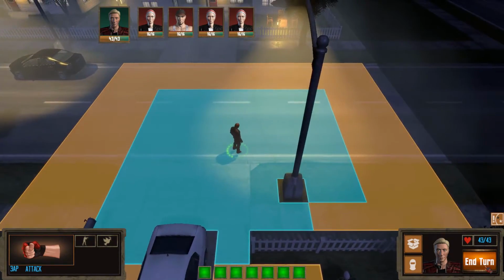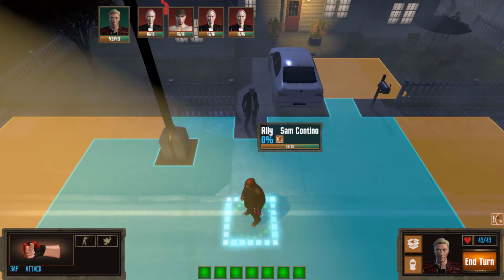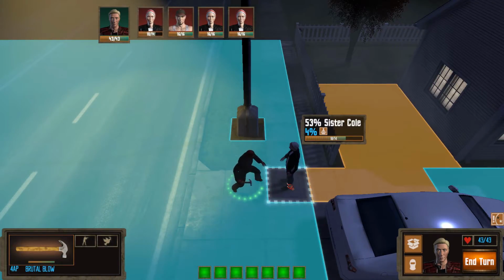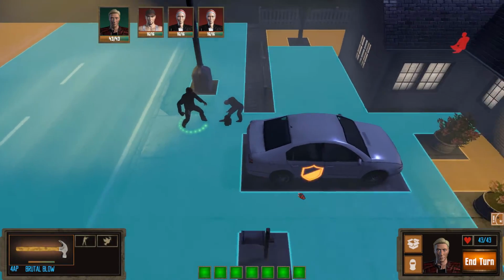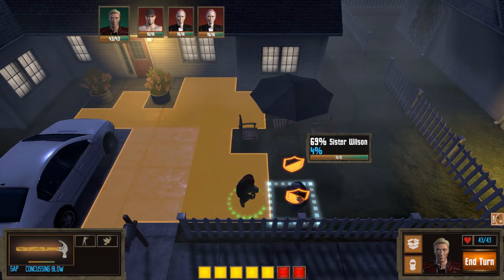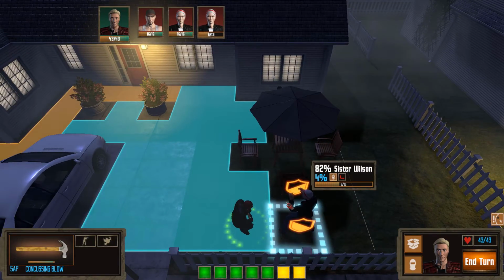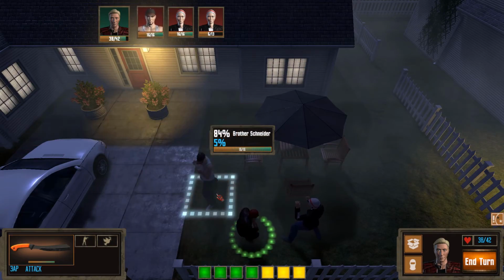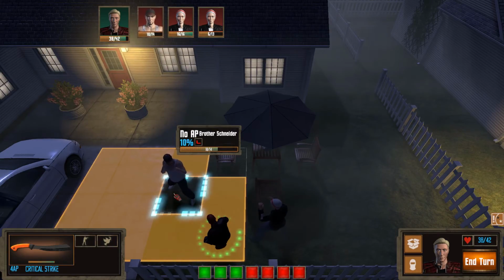Vigilantes Dev Video 30: V14 Sneak Peek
This video shows one of the four new levels which will be introduced in Vigilantes V14, in addition to new attacks added for unarmed, blunt and bladed weapons.